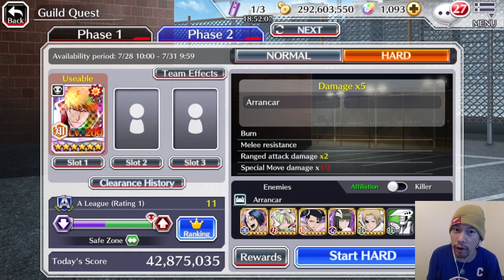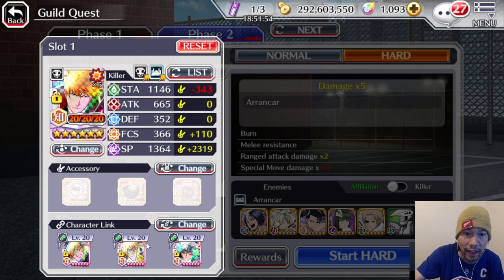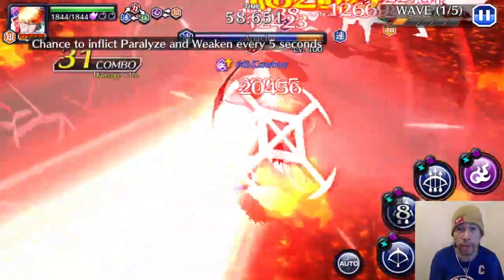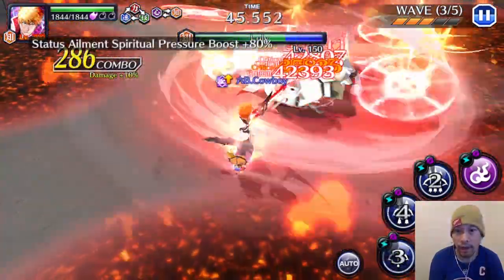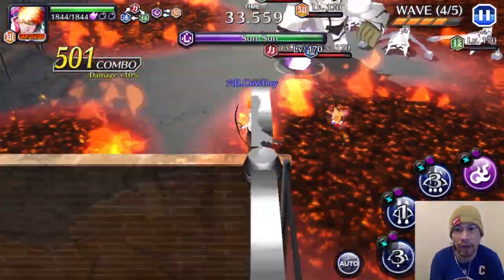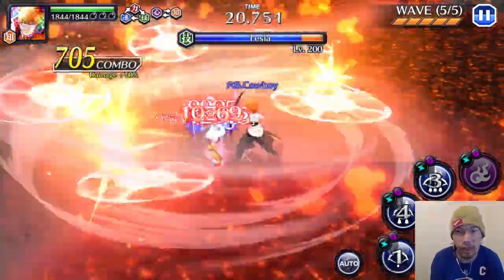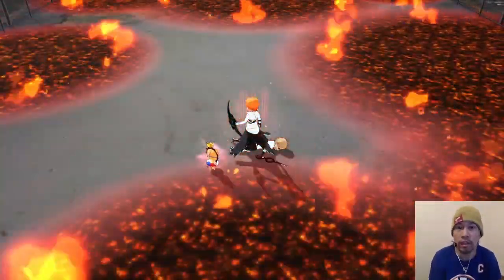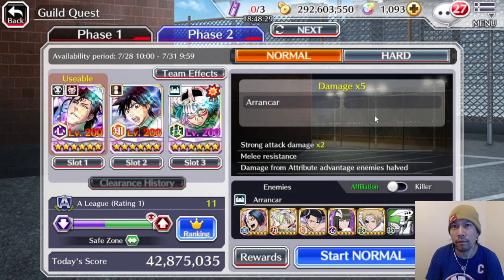[Bleach Brave Souls] Ichigo OWNS Guild Quest!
If you have 7th Anniversary Ichigo, you can clear hard mode guild quest.